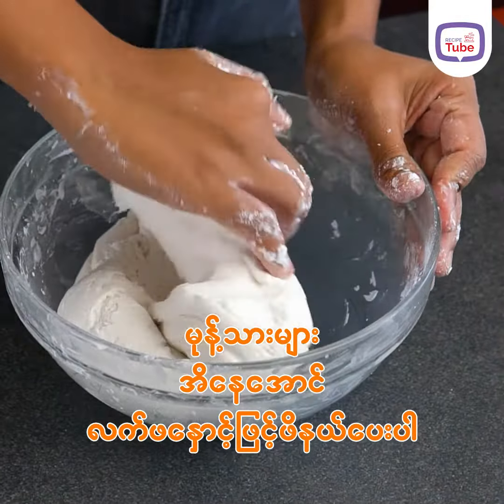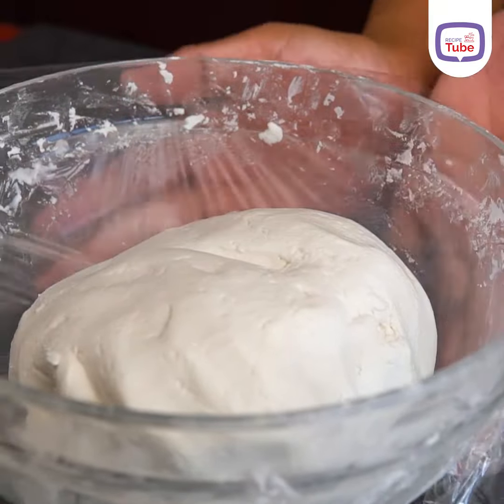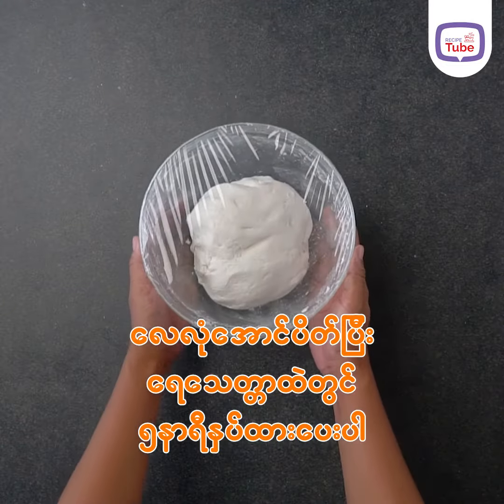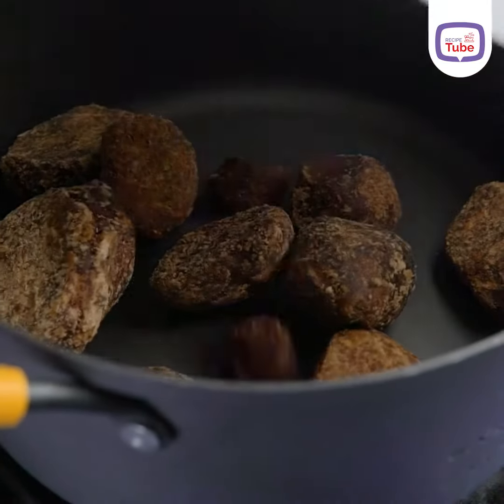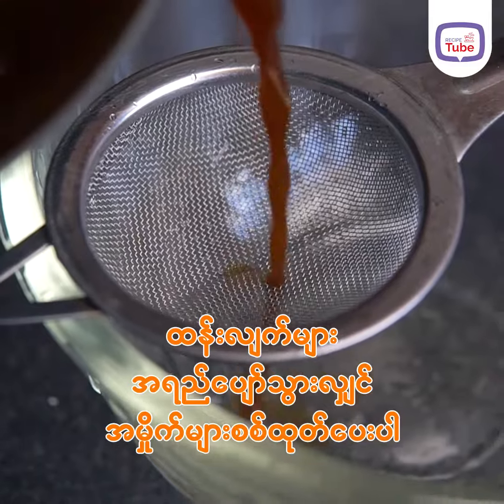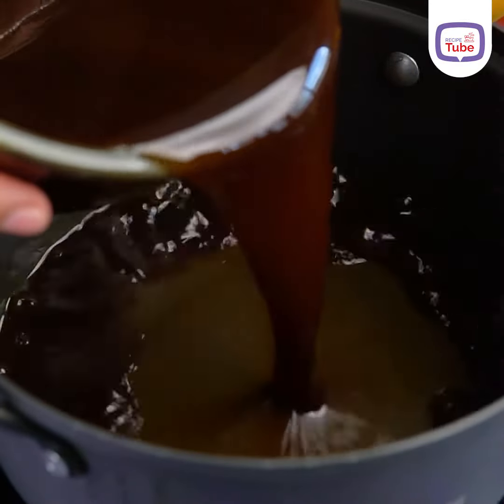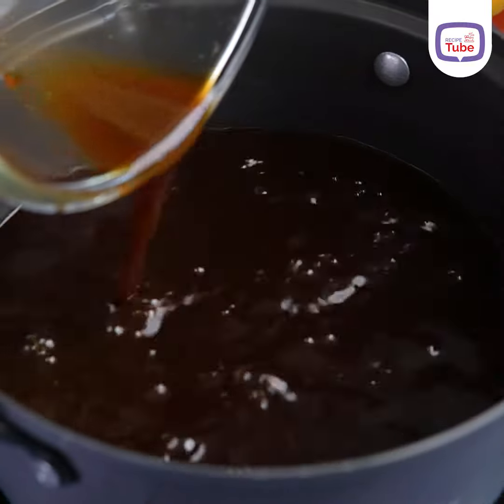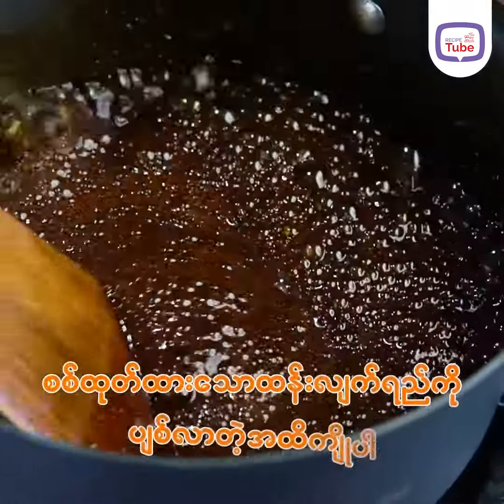မုန့်လက်ကောက်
အားလုံးပဲမင်္ဂလာပါ
ဒီနေ့မှာတော့‌ မြန်မာ့ရိုးရာအစားအစာတွေထဲက တစ်ခုဖြစ်တဲ့ မုန့်လက်ကောက်ကြော်လေးကို အိမ်မှာလွယ်လွယ်ကူကူနဲ့ လုပ်စားနိုင်အောင် လုပ်ပြပေးလိုက်ပါတယ်။
ဒီမုန့်လက်ကောက်ကြော် လုပ်နည်းလေးက စားချင်တဲ့အချိန်မှာ ချက်ချင်းထလုပ်ပြီး လုပ်စားနိုင်တဲ့အထိ လွယ်ကူရိုးရှင်းပြီး အရမ်းစားကောင်းတဲ့ အဆာပြေစာလေး တစ်ခုဖြစ်တာမလို့ အခုပဲလိုက်လုပ်ကြည့်လိုက်ကြတော့နော်